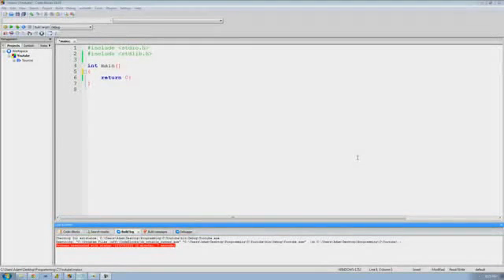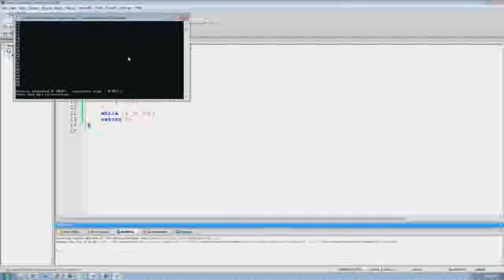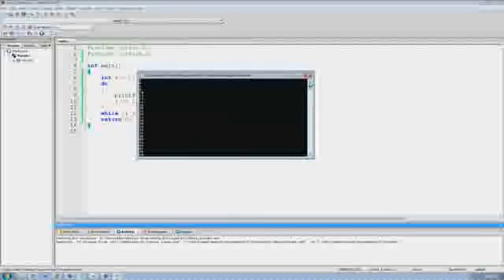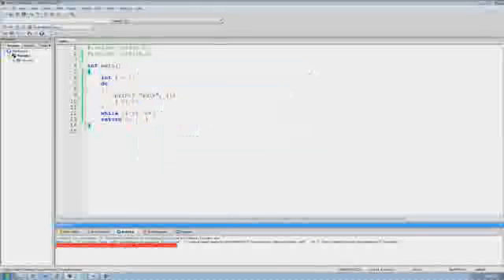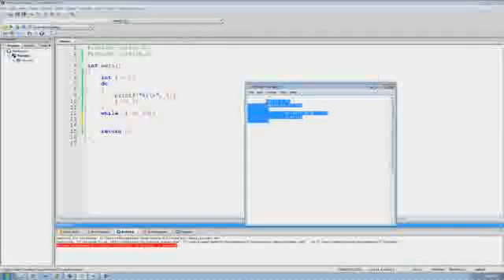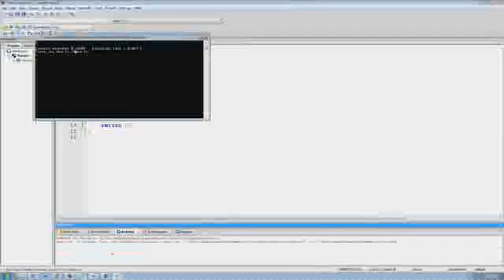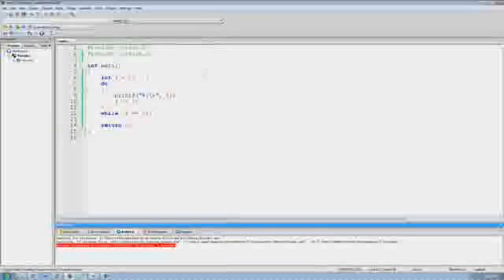C Programming Tutorial 13, Do While Loop